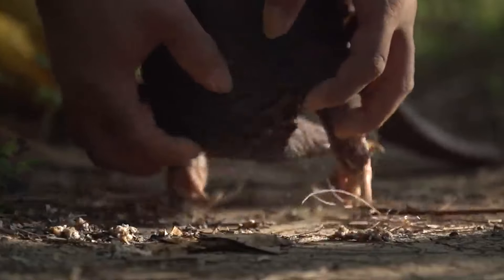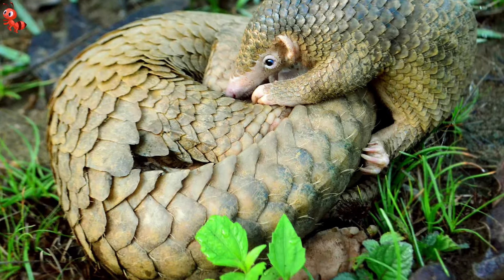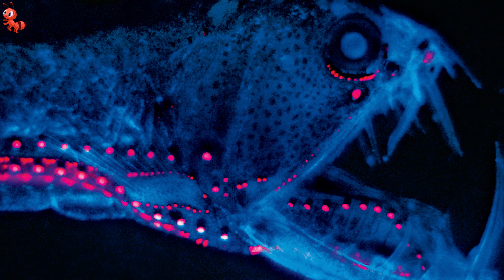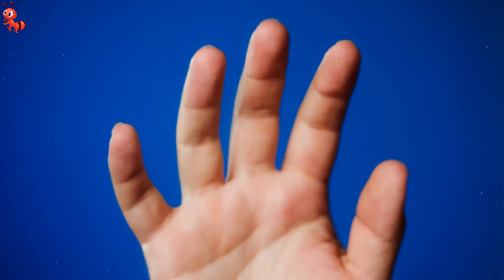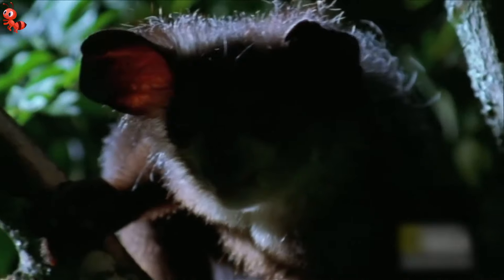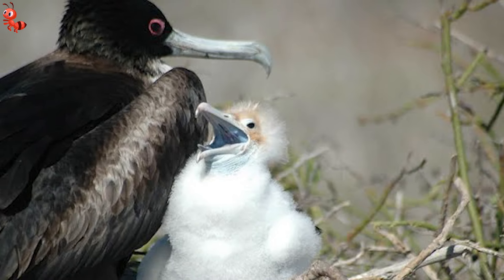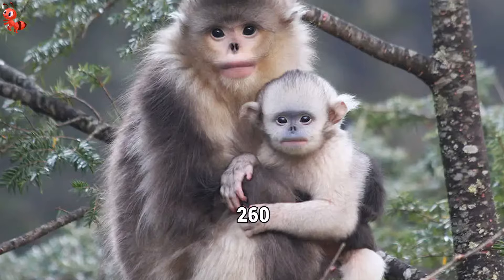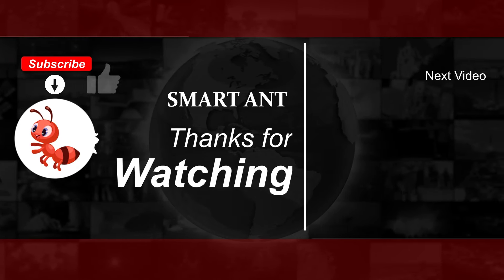Weird Animals That Will Give You Chills #1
There are animals that are adorable and cuddly, making you want to embrace them. However, some animals can send a shiver down your spine due to their strange features. These are the peculiar animals that are bound to give you goosebumps.

00:00 - Intro
00:17 - Pangolin.
01:27 - Dragon Fish.
02:49 - Star Nosed Mole
04:28 - Aye-Aye.
05:54 - Magnificent Frigate Bird
07:10 - Snub Nosed Monkeys.